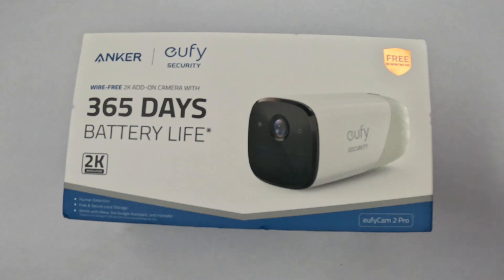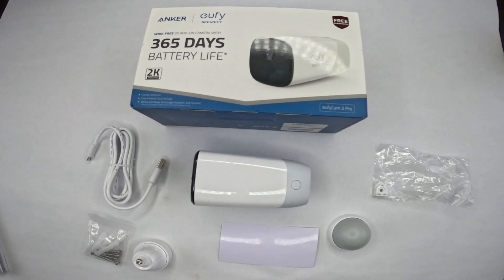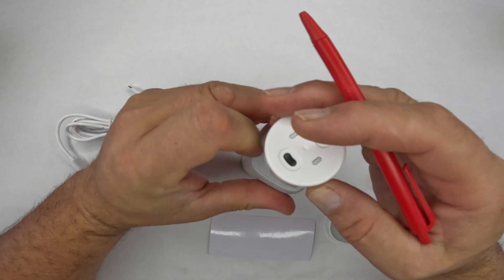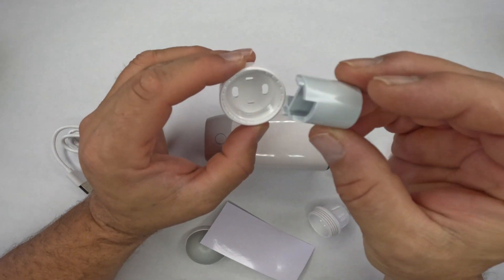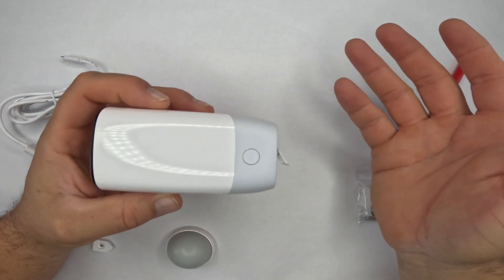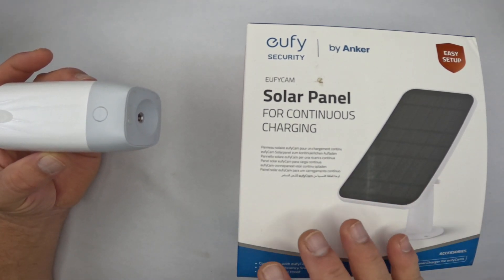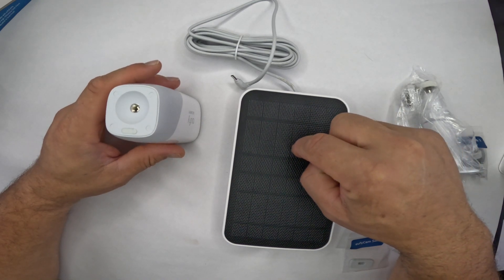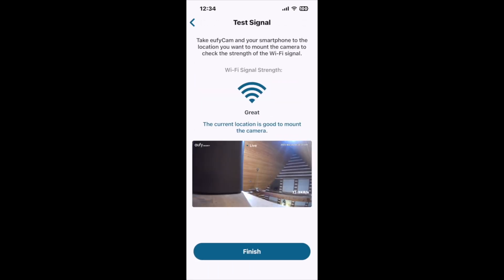Eufy 2k Camera (eufyCam 2 Pro): Overview, App Settings, and Solar Panel Set-Up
An overview of the box contents and the camera. How to set-up the camera on the Eufy Security app, and how to set-up the solar panel, if you decide to purchase one. This is all based on personal experience. It may help someone decide to purchase or not purchase this security camera or solar panel. This camera can be used as an indoor or outdoor camera.